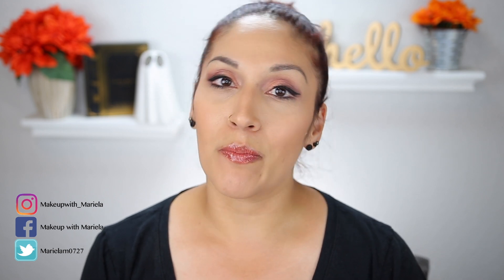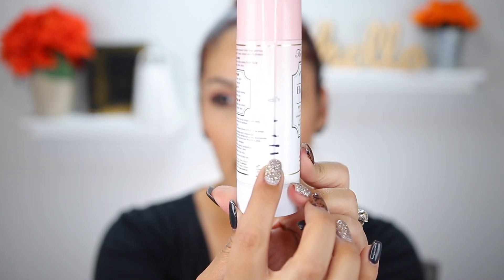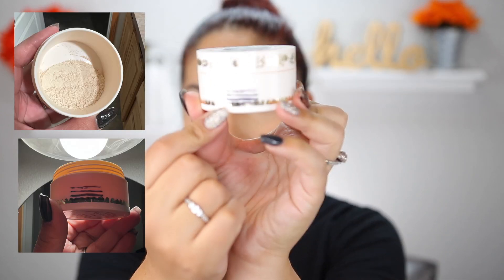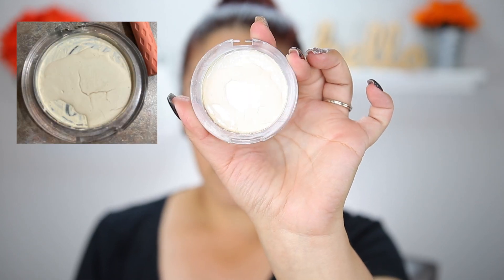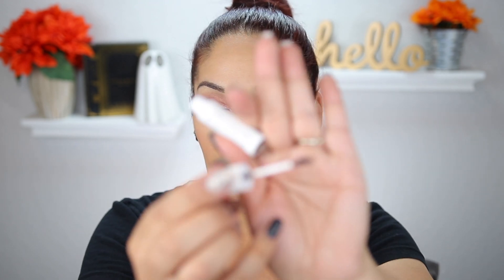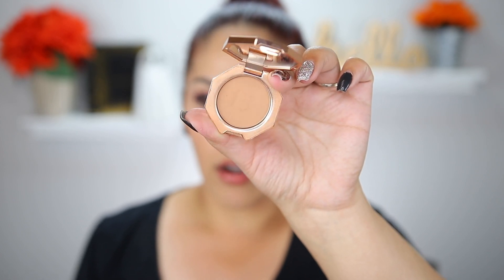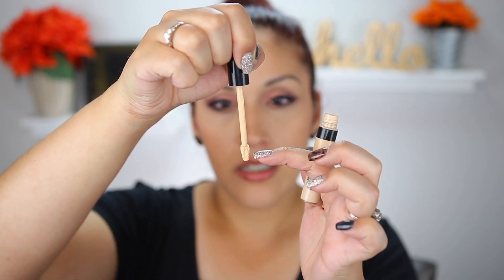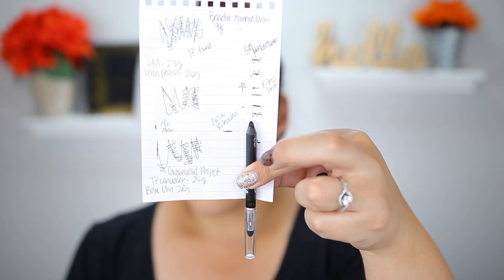11 Favorites in 2021 Project Pan Update #9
What products have you used up that you were glad you finished during a project pan?!